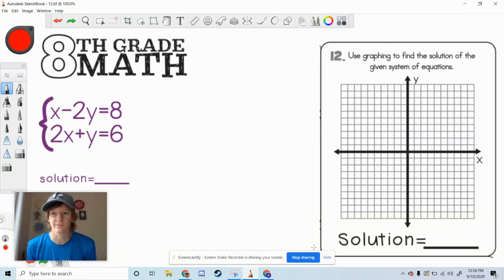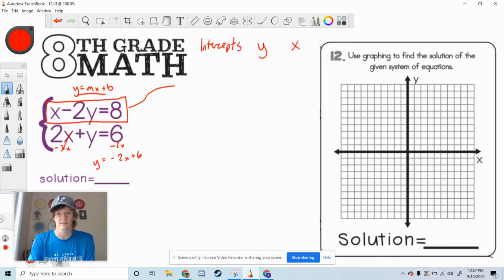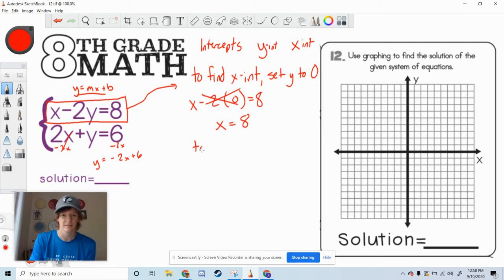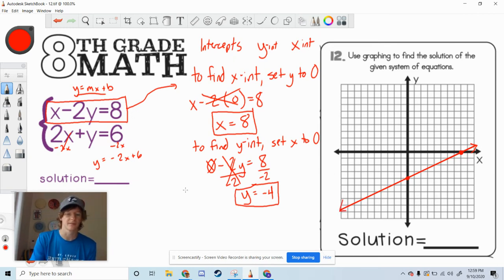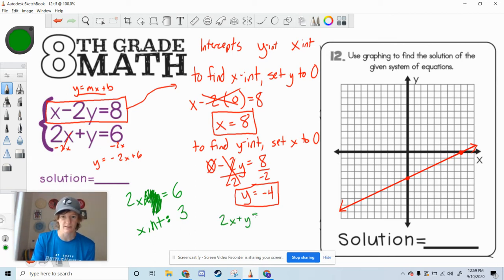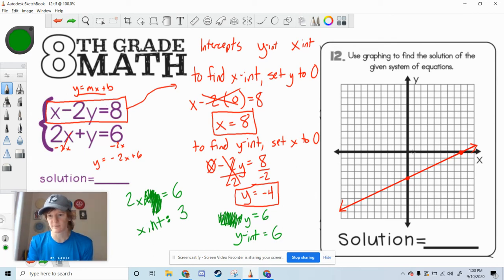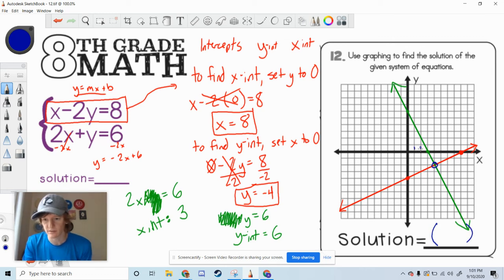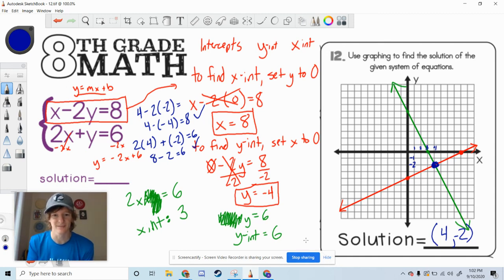8th Mountain Math Week 4 #12